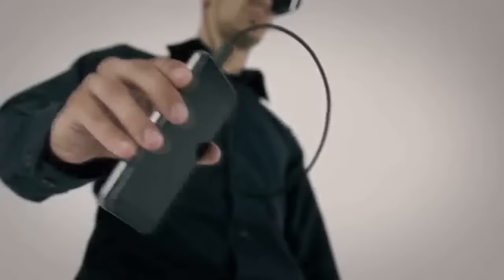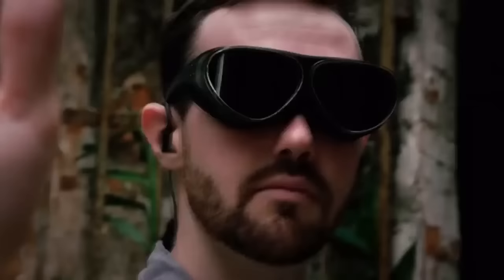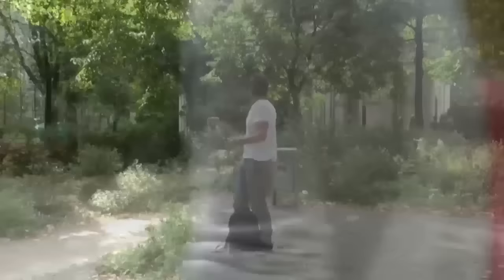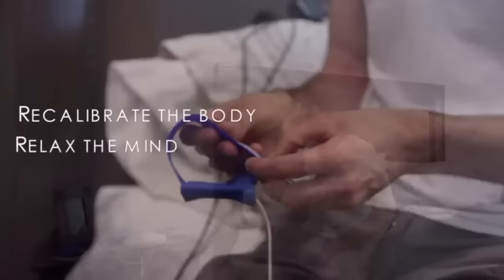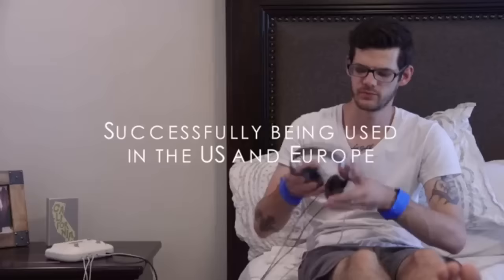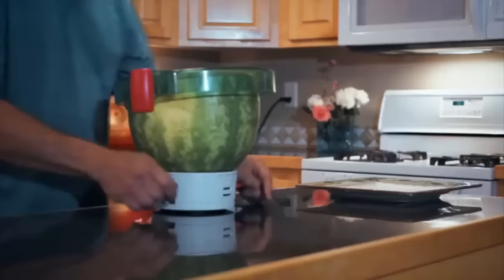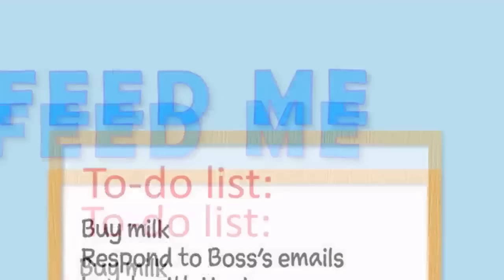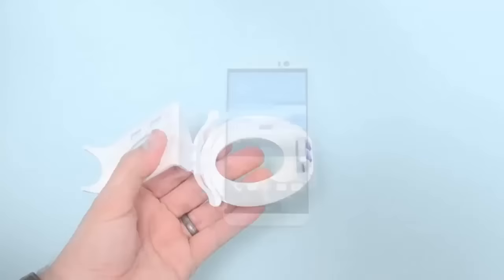5 Inventions - Can it Get any Better? #87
Five inventions to make your life oh so much better!???

VitalTone: Harmonize Your Body. Fine-Tune Your Mind.